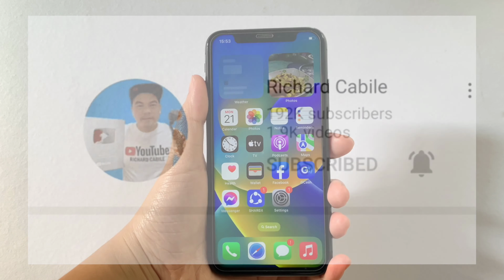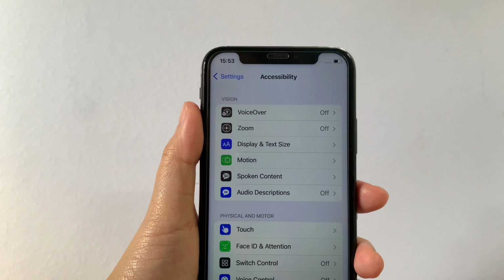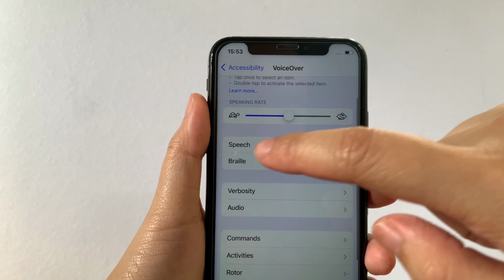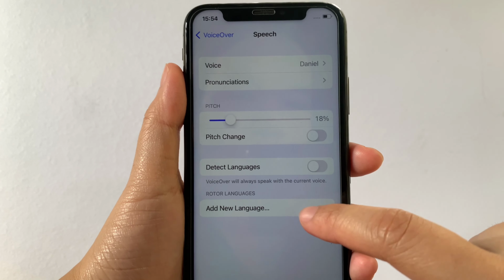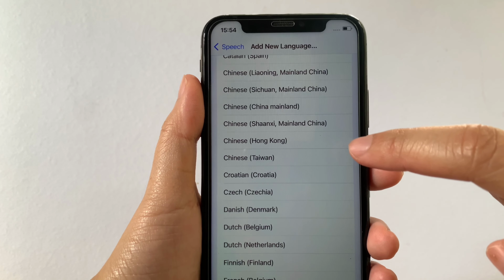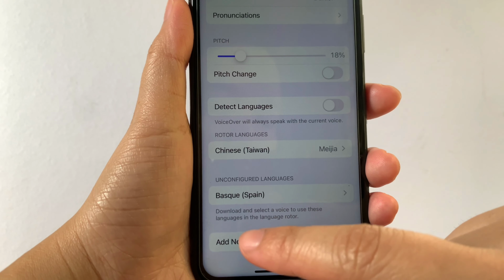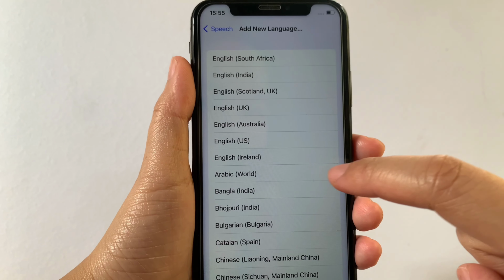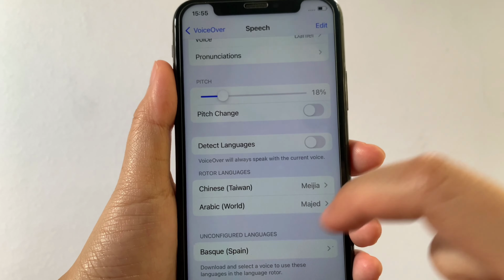How to add new language in voice over on iPhone X | Rotor Languages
Do you want to add new language in voice over on iPhone X mobile phone.

Thanks...